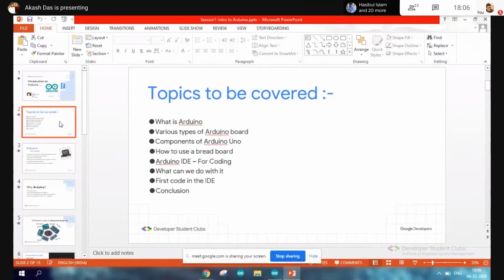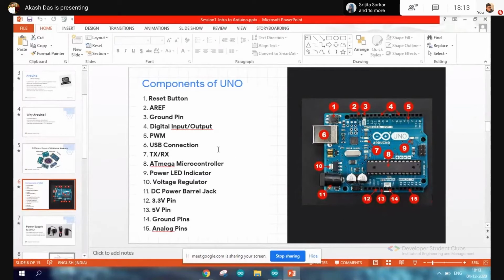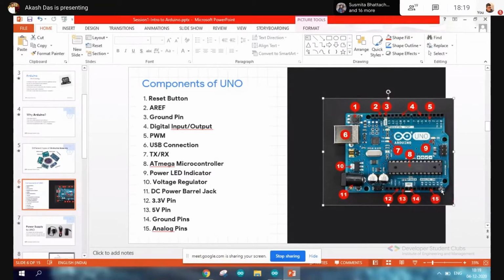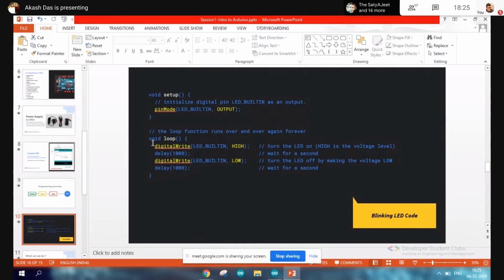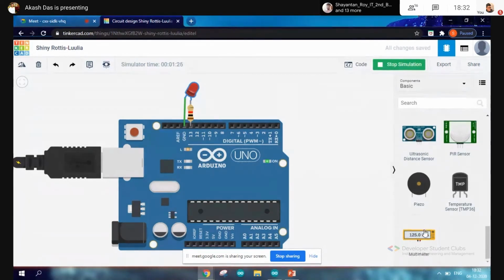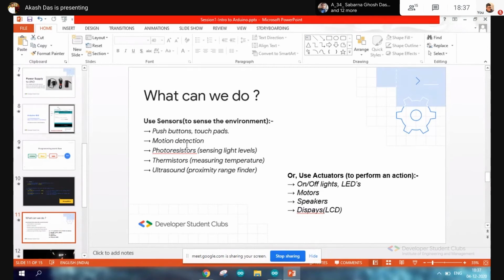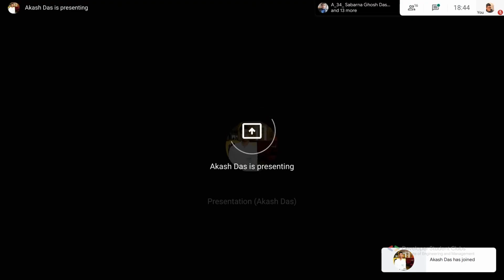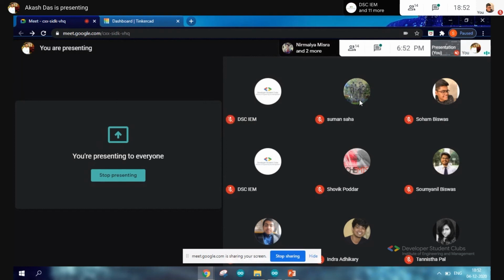Introduction to Arduino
“People who are serious about software should make their own hardware.”

Quite true, don’t you think so? Thus we at Developers Student Clubs IEM bring to you “Introduction to Arduino”, hosted by Akash Das.

As usual we have started from scratch and there are no prerequisites required!

Some of the topics to be covered are:
1.What is Arduino - 02:12
2.Why Arduino? - 03:36
3.Different type of Arduino boards - 04:12
4.Components of UNO - 05:48
5.Power Supply to UNO - 14:41
6.Arduino IDE - 15:28
7.Programming workflow - 16:43
8.What can we do? - 28:20
9.A brief idea on next day's session - 32:58
10.Q&A - 43:03
11.Outro - 44:48
Apart from these we will also have a look at future Sessions Roadmap.